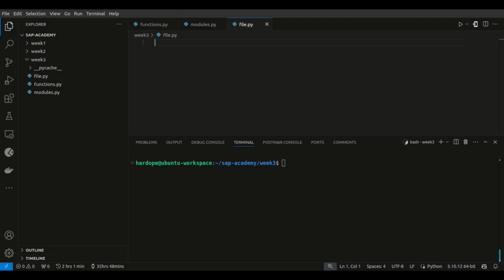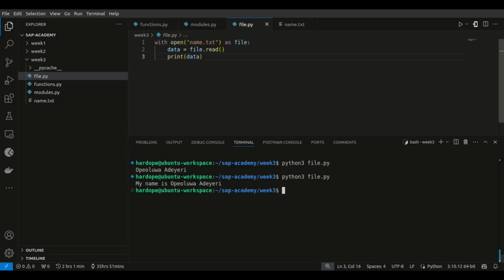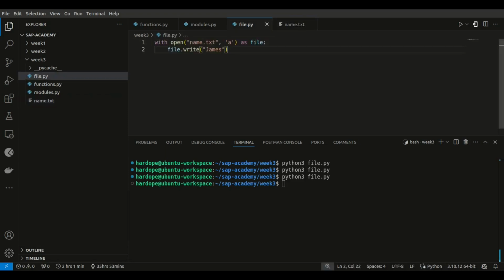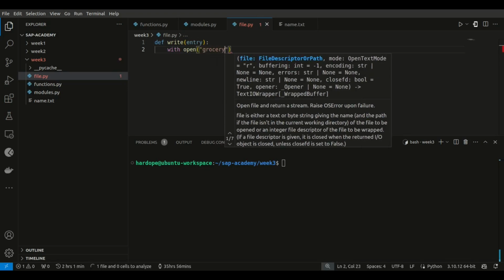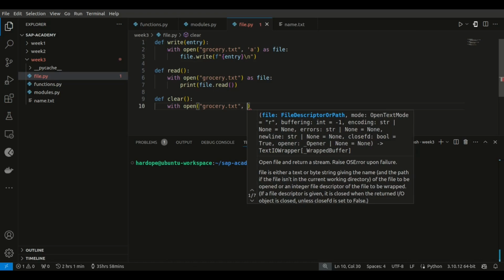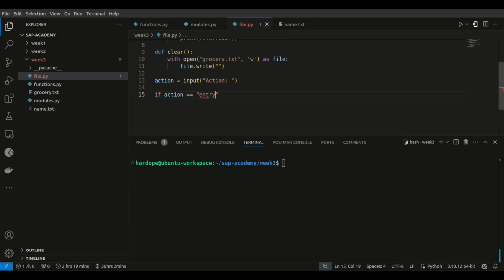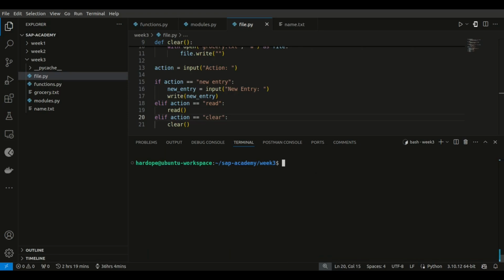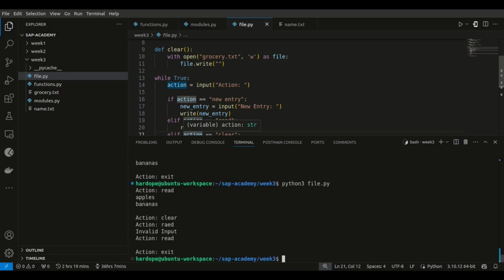Python - File manipulation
How to handle files in python